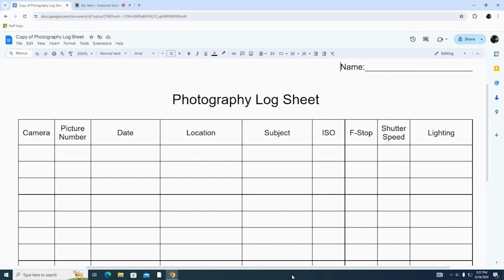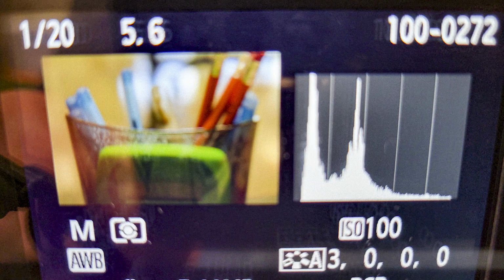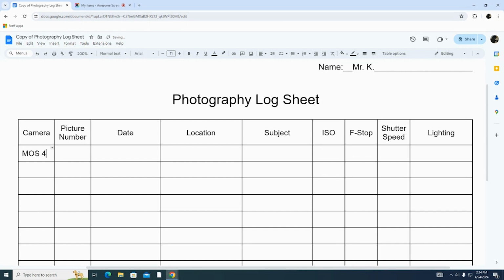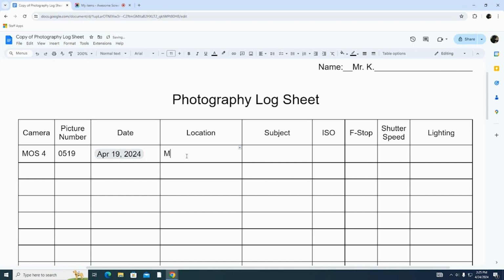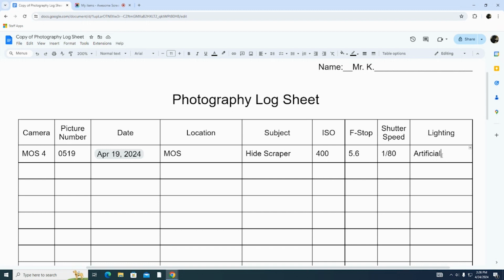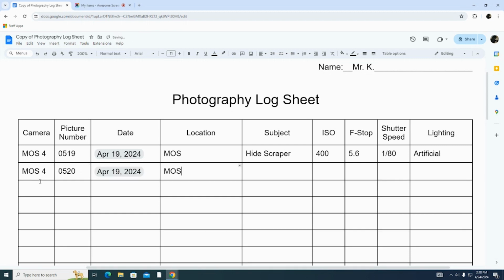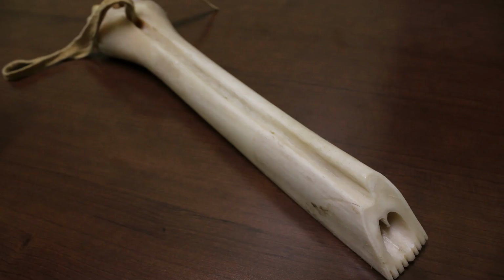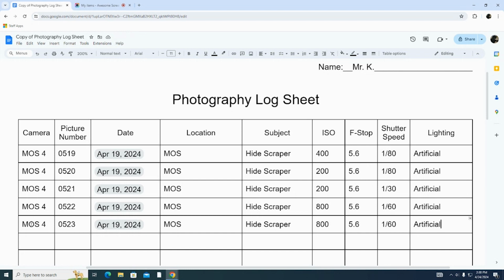Photography Log Sheet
A video showing you how to fill out the Photography Log Sheet for your courses.
(Please forgive the "um"s and "ah"s throughout. If I redo this video, I'll use a script.)